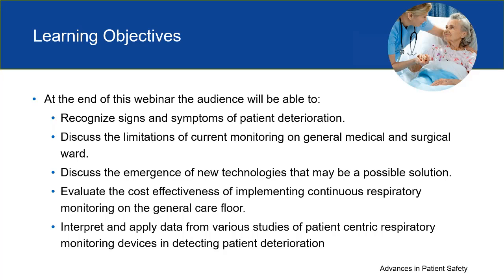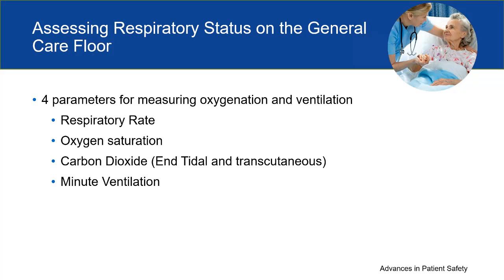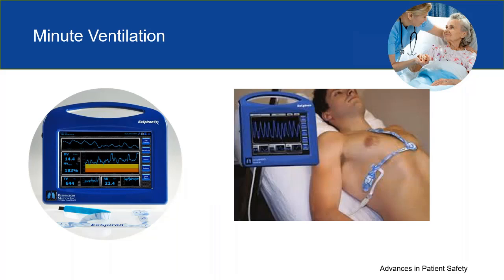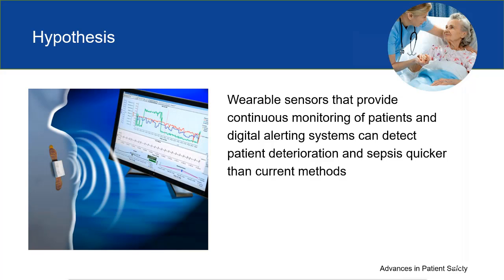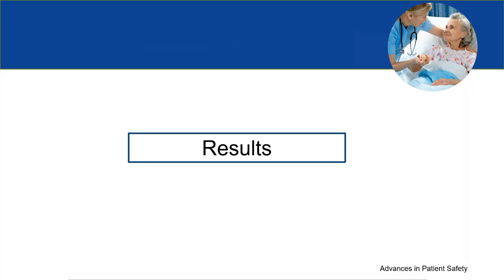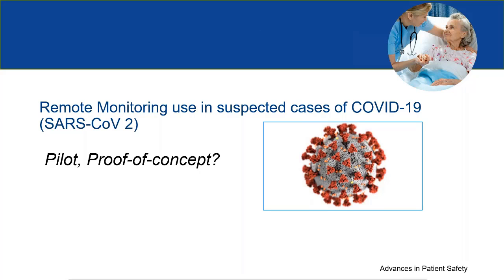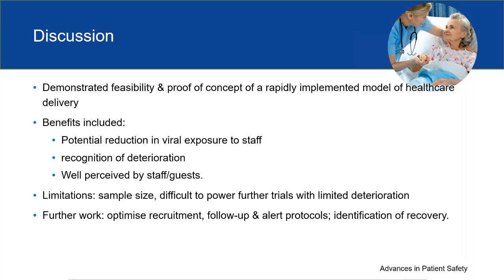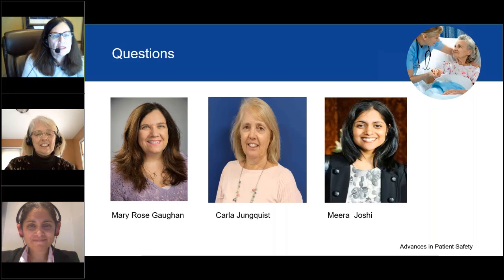Early detection of patient deterioration on the general care floor: Instituting effective vital sign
Funded by GE Healthcare, this webinar is presented by Saxe Healthcare as part of their Advances in Patient Safety series. The speakers include Carla Jungquist, PhD, ANP-BC, FAAN, and Meera Joshi, MBBS, AICSM BSc.(Hons) MRCS PhD. At the end of this webinar, viewers should be able to: At the end of this webinar the audience will be able to:
* Recognize signs and symptoms of patient deterioration.
* Discuss the limitations of current monitoring on general medical and surgical ward.
* Discuss the emergence of new technologies that may be a possible solution.
* Evaluate the cost effectiveness of implementing continuous respiratory monitoring on the general care floor.
* Interpret and apply data from various studies of patient centric respiratory monitoring devices in detecting patient deterioration.